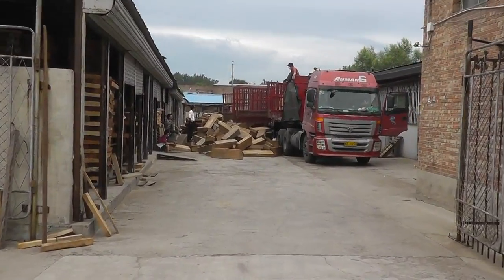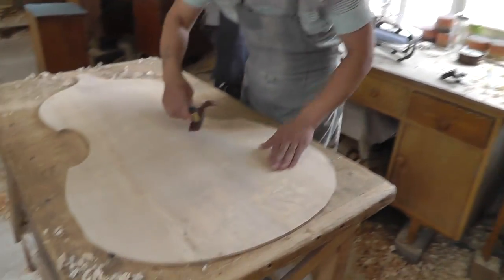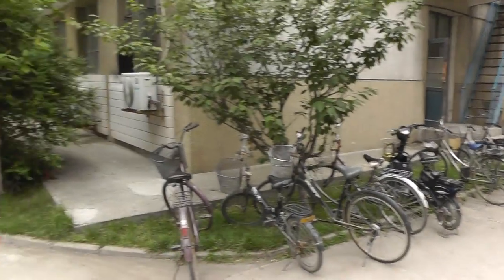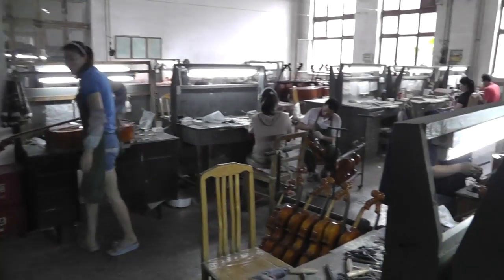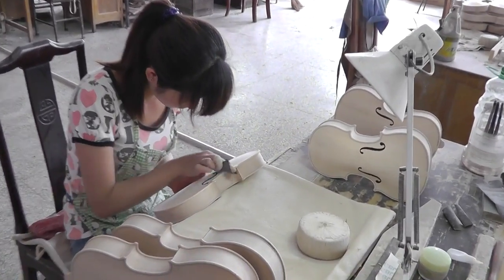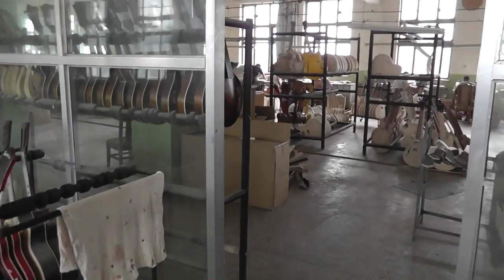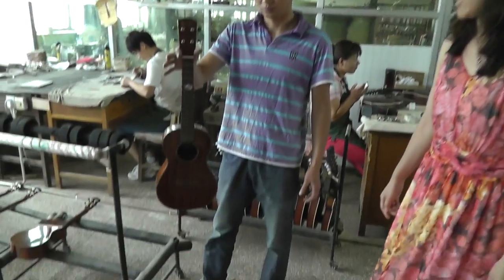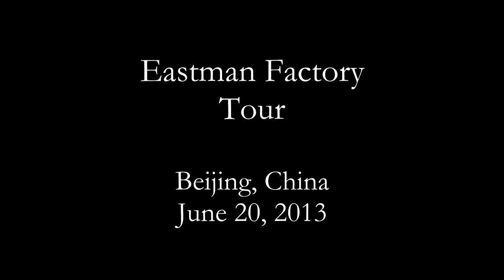Eastman Factory Tour - Beijing, China - June 20, 2013